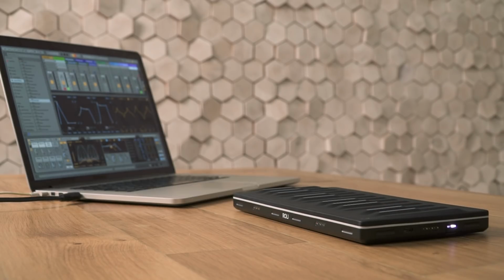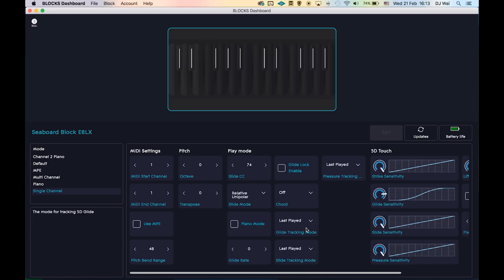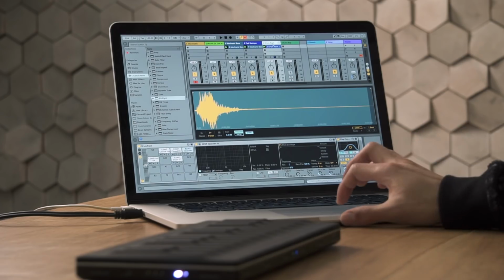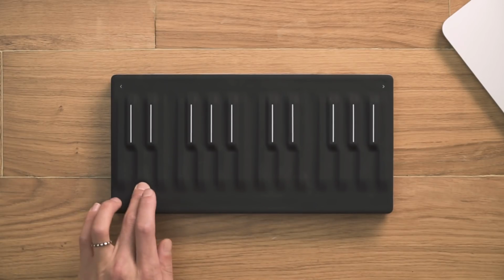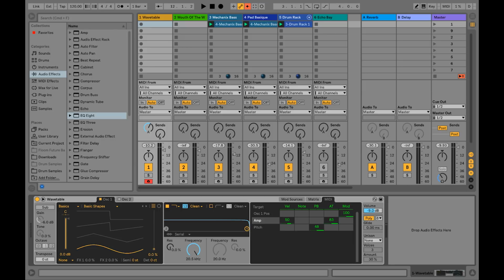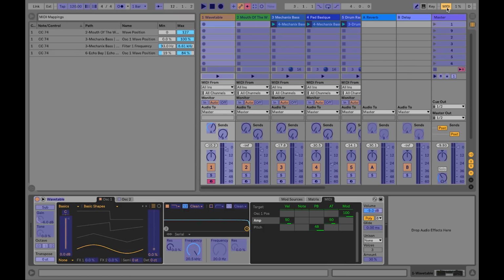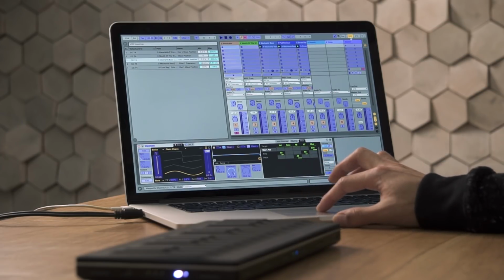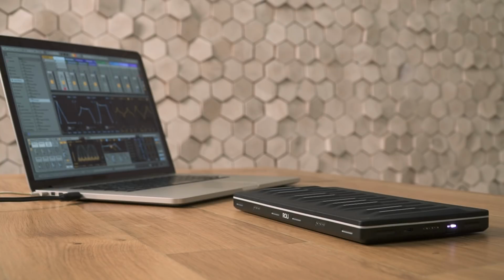How to control Ableton Live 10's Wavetable with a Seaboard Block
Seaboard BLOCK M is here!